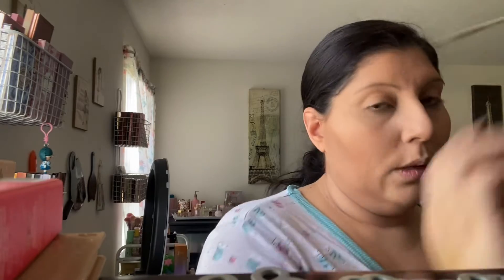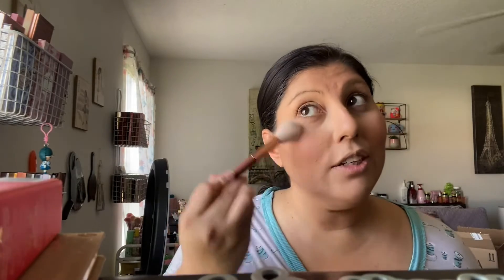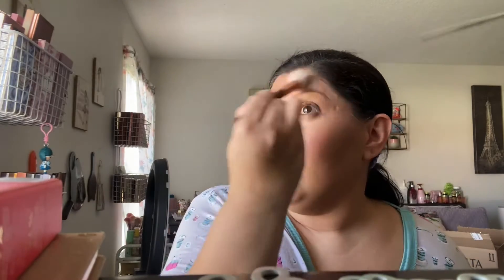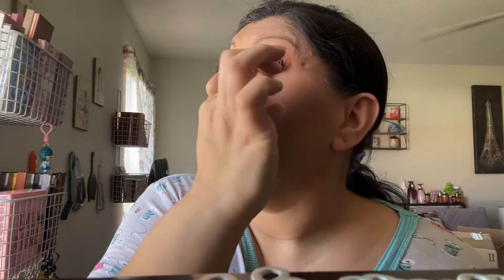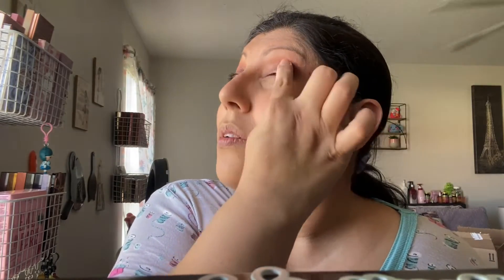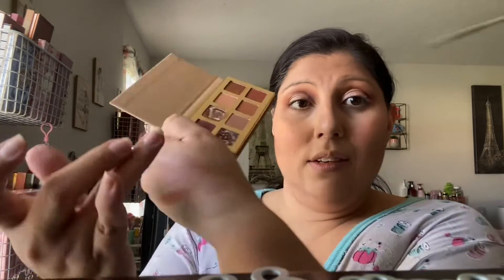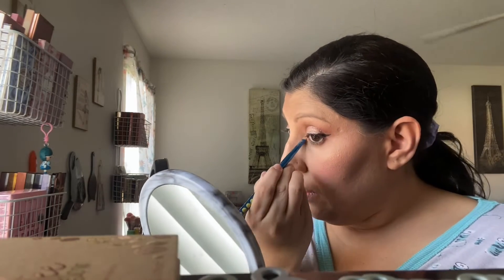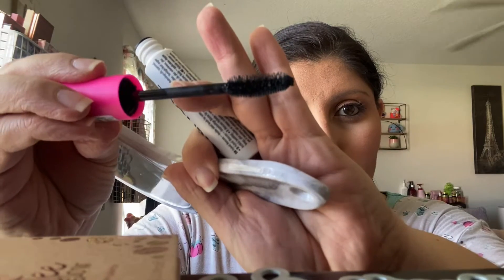New Essence Makeup!!! Affordable Good Makeup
*Shopping Links